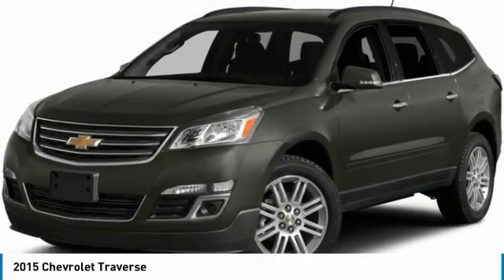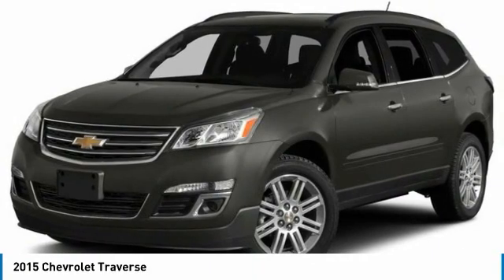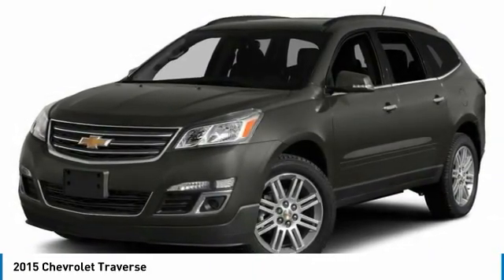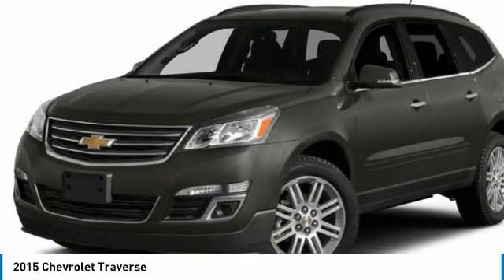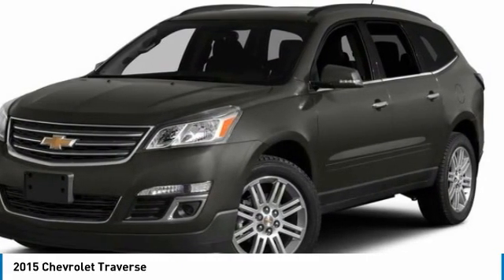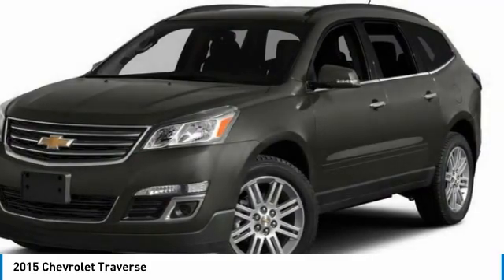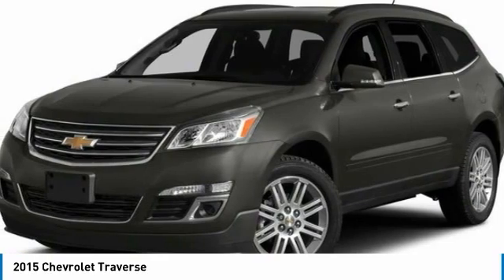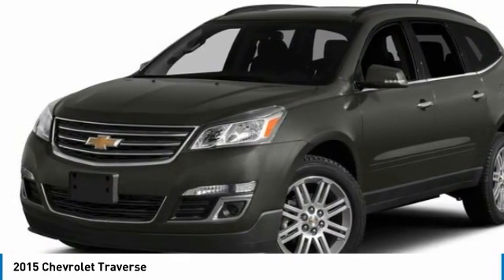2015 Chevrolet Traverse W5349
2015 CHEVROLET TRAVERSE Wilmington, NC
Stock# W5349
Matthewsmotors.com

Matthews Motors Clayton is proud to offer this wonderful 2015 Chevrolet Traverse in Tungsten Metallic. This vehicle has passed our comprehensive inspection and comes with the following features; AWD.

Recent Arrival! Priced below KBB Fair Purchase Price! Clean CARFAX.

Awards:
* JD Power Initial Quality Study, JD Power Dependability Study * JD Power Initial Quality Study * 2015 KBB.com 10 Best Certified Pre-Owned 3-Row SUVs Under $30,000 * 2015 KBB.com Best Buy Awards Finalist

Reviews:
* If you want a big, 3-row midsize SUV that starts under $32,000, holds up to eight passengers, and has a standard V6 and that returns decent fuel economy, the 2015 Chevy Traverse remains a tempting family hauler. Source: KBB.com
* Compliant ride quality; generous cargo capacity, even behind the third row; seating for up to eight passengers; top crash test scores. Source: Edmunds
* Offering the roominess of a traditional SUV but with car-like handling and better fuel economy, there's a lot to like about the 2015 Chevrolet Traverse. The Traverse can seat up to eight, drinks less gasoline than a traditional SUV, and starts at an appetizing price. For 2015 the Traverse adds available RemoteLink Key Fob Services, a component of the OnStar RemoteLink app that gives you access to features such as remote start as well as locking and unlocking, even when miles away from your vehicle. Plus, forward-collision alert and lane-departure warning are added to its roster of safety features. The Traverse also features the MyLink infotainment system and the industry's first front-center airbag. The Traverse comes with a 3.6-Liter V6 Engine with 281 to 288 Horsepower depending on the trim you get. In terms of fuel economy, front-wheel drive and all-wheel drive get almost the same gas mileage. However, FWD is the best performer getting an EPA estimated 17 MPG City and 24 MPG Highway. Its smooth and strong V6 easily shuffles this vehicle up to speed, whether in front- or all-wheel-drive form. At 205 inches in length, the Traverse is larger than its direct competitors but doesn't feel bloated on the road. The 2015 Chevy Traverse offers a comfortable and commanding ride in which the suspension tames bumps and the tall ride height affords good frontal views. The Traverse has three rows of seats that can be configured for seven or eight passengers. Plus, adults can fit into the third row. Copious cargo space swallows shopping bags, luggage and lumber. If you need a vehicle that can hold up to eight passengers, tow 5,200 pounds and offer better fuel economy and a more comfortable ride than a traditional SUV, the 2015 Traverse is the crossover for you. Source: The Manufacturer Summary

Here at Matthews Motors Clayton, we're committed to providing our Clayton, Smithfield, Garner, Fuquay Varina, Raleigh, Durham, Fayetteville, Greenville, Chapel Hill, and beyond drivers with the ultimate dealership experience. From a comprehensive selection of budget-friendly used cars to car loans and friendly service, there's a variety of reasons why our customers continue to return to our conveniently located showrooms. Which are a few of the reasons we have been awarded CIADA Quality Dealer of The Year, Dealer Rater 2015/2016/2017 and Dealer of The Year, 2017 BBB Torch Award Winner. From the moment you walk into our showroom to the moment you walk out the doors, the Matthews Motors Clayton team will provide you with the continued service you need to enjoy every mile. Are you interested in learning more about our offerings or rich-history? Come see us at one of our locations. We truly look forward to assisting you today and in the future with all of your automotive needs!